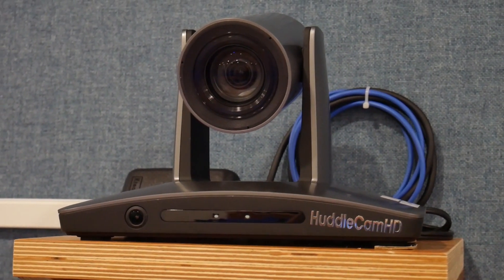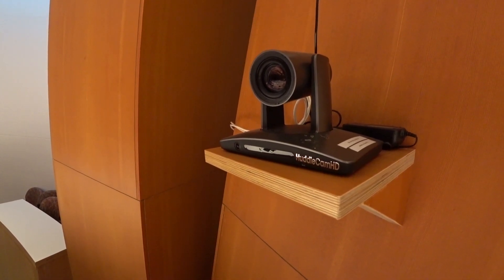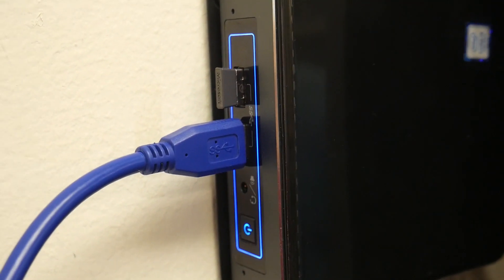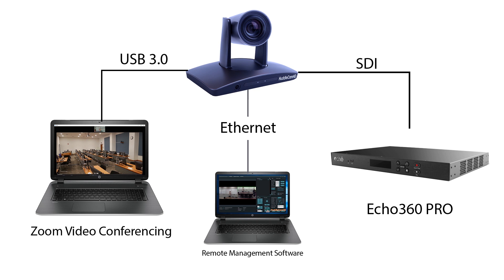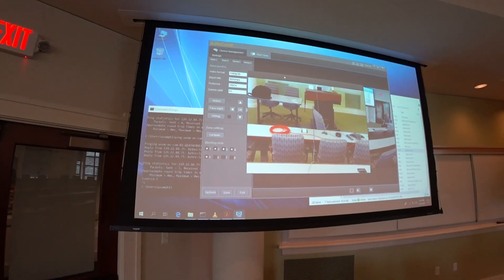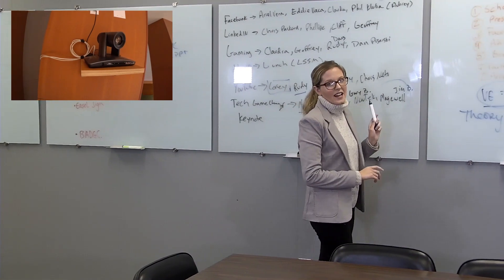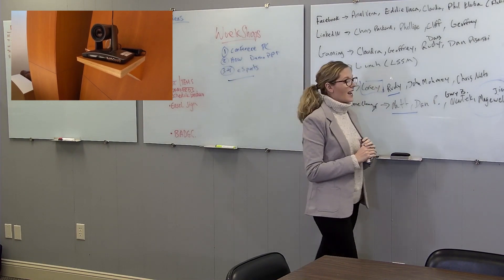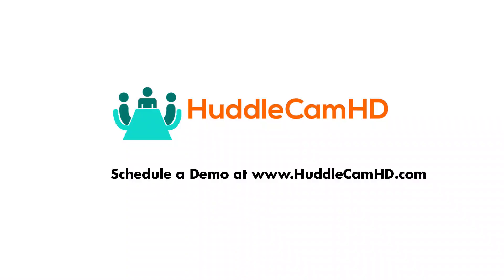Auto Tracking Camera for Zoom Video Conferencing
The SimplTrack 2 is an auto-tracking camera designed by HuddleCamHD which is ideal for use with cloud-based video conferencing software such as Zoom. The integrated USB video output option makes the camera an ideal fit for “soft-codec” computer-based video conferencing systems running software such as Zoom. As you can see the SimplTrack2 auto-tracking camera has been designed to automatically follow at the front of a room or stage as the present to an audience. To use this auto-tracking camera with Zoom all you need to do is connect the camera to your computer using USB and select the camera as your webcam. If the camera is mounted over 25’ from your computer source, we recommend using the 1080p capable SDI output with an SDI to USB capture card. Our testing has found SDI cabling much more reliable than traditional USB 3.0 extension systems. In fact, many organizations will use the USB 3.0 video output for distance learning with Zoom Video Conferencing and the SDI connection for lecture capture with hardware recorded such as Echo 360.

Once connected to zoom your SimplTrack camera can be selected as your video source. Make sure to enable HD mode and turn off the mirror effect as it suits your room. The HuddleCamHD SimplTrack2 software provides advanced features for fine-tuning the automated camera tracking parameters. The camera features one lens with a high powered 20X optical zoom which allows the system to provide zoomed-in close up video of the presenter. The camera also features a wide-angle reference camera that can view the entire room. The wide-angle reference camera is used to capture the information used for directing the optical zoom camera as the subject is tracked.

The camera uses a combination of motion tracking and facial tracking to ensure that your subject is always in frame. Therefore motion tracking can be used to follow the subject in most scenarios but facial tracking may take preference when the subject walks in front of a scene with other movements such as a projection screen.

When setting up your auto-tracking camera for use with Zoom Video Conferencing or any other video conferencing software, it’s helpful to read through the SimplTrack2 manual. The setup process only takes about 45 minutes and allows your team to set up specific tracking zones and blocking areas to help increase the performance of the camera.

You can always schedule a live demonstration of the HuddleCamHD SimplTrack2 with our team at HuddleCamHD.com.